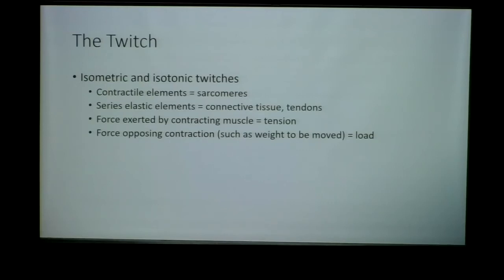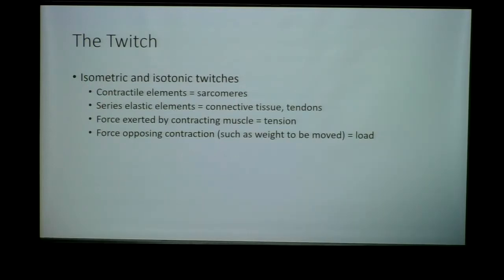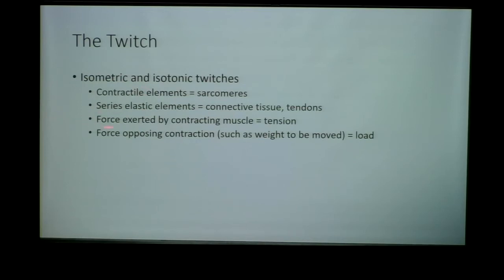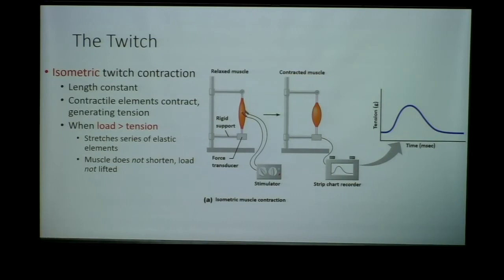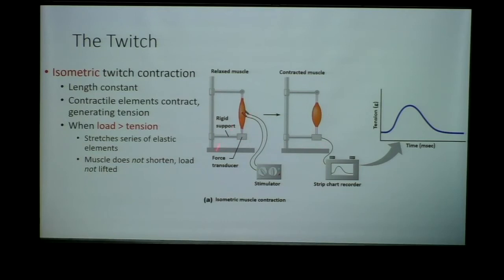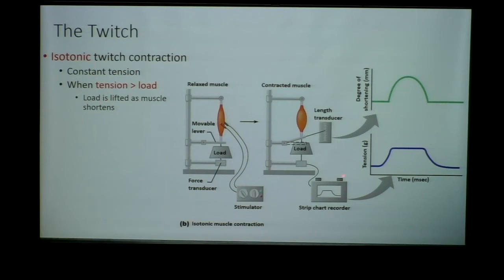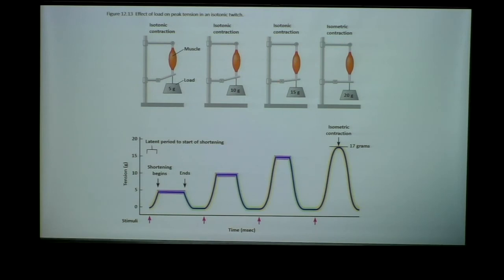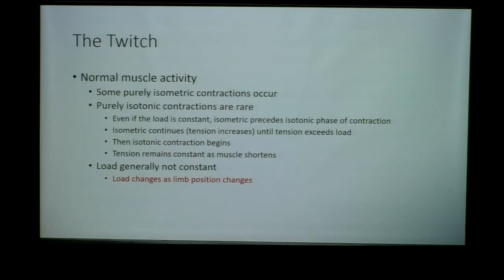BIO2510 11 15 19 Part 3